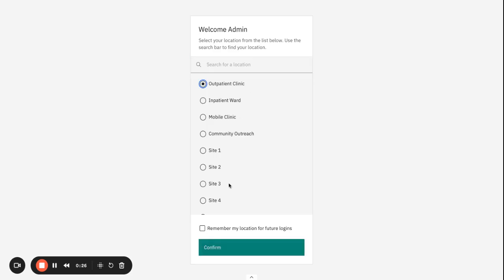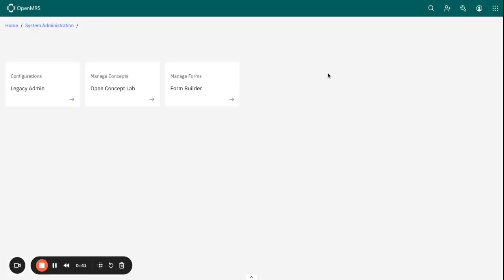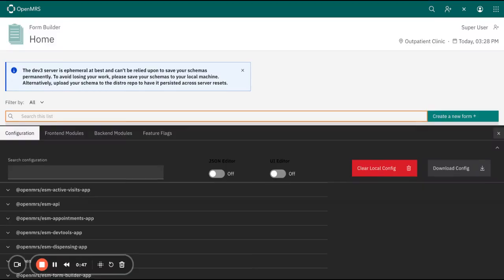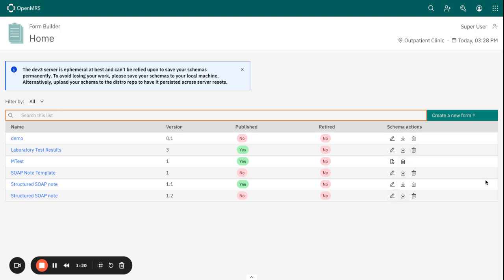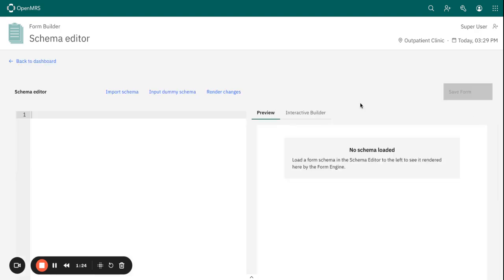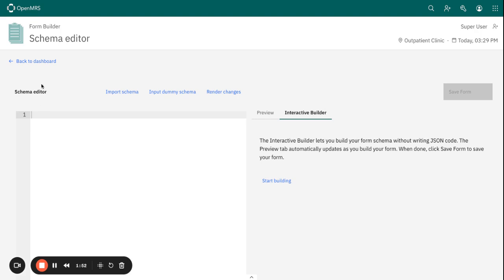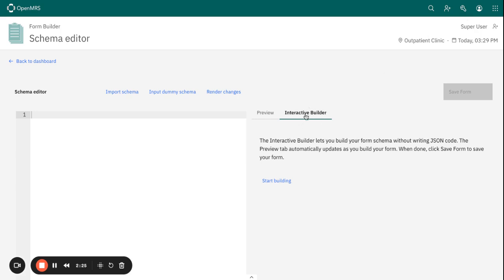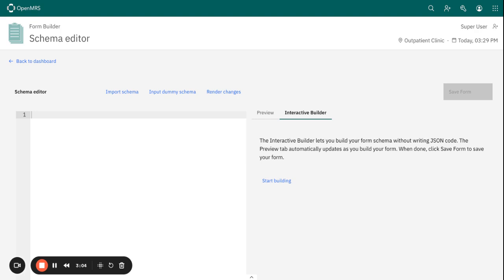Form Builder Course: Session 1, Lesson 1: Introduction to the Form Builder Interface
Veronica Muthee, QA TPM supporting the OpenMRS community, introduces us to the Form Builder new in OpenMRS version 3.